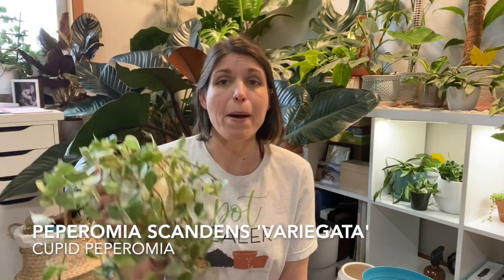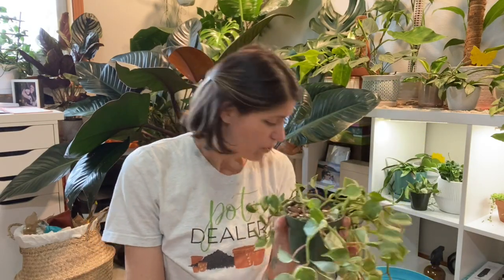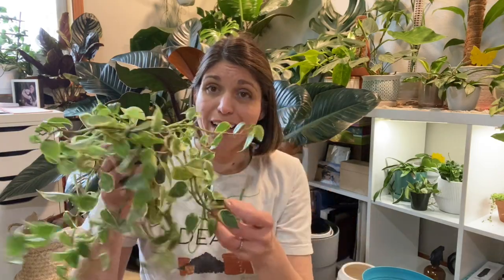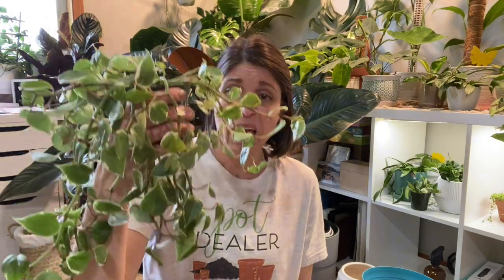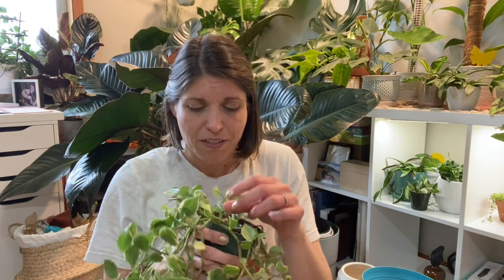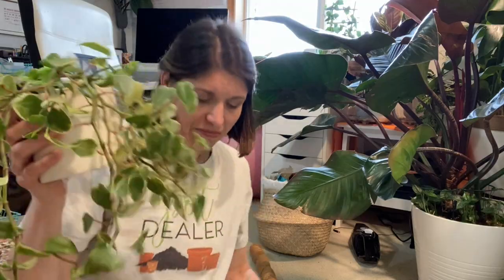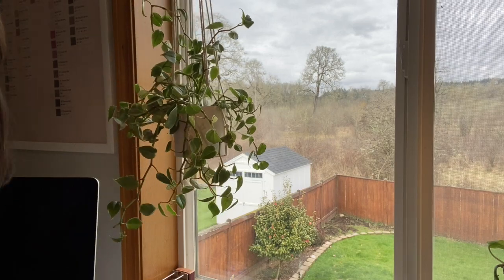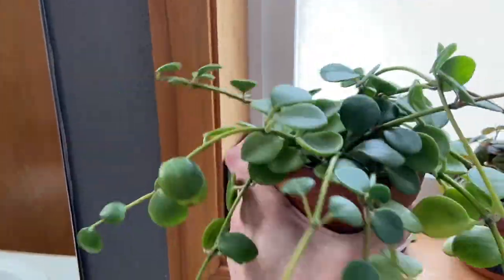A peperomia I can actually recommend.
I'm never quick to recommend peperomia. But the scandens doesn't give me trouble, so I'm gonna make an exception.

Check out this pretty trailing peperomia, and see what makes it a little less fussy.

Hey. I'm Pam. They call me the whorticulturist.
Follow thewhorticulturist on IG and TikTok @thewhorticulturist